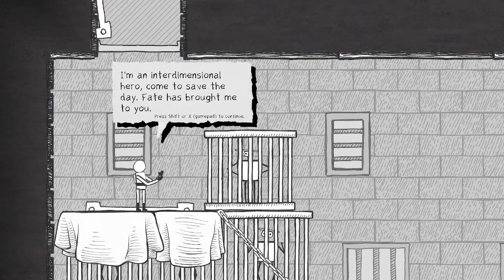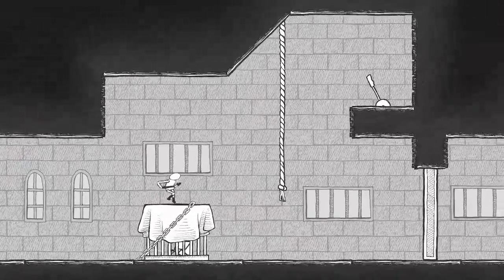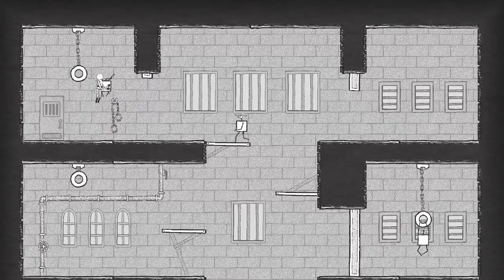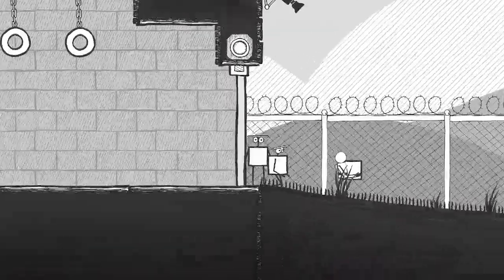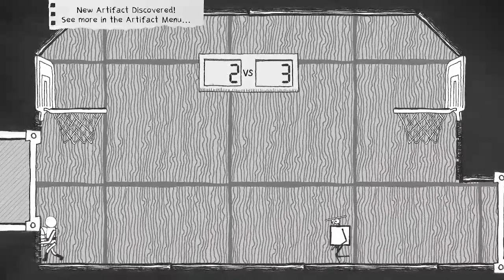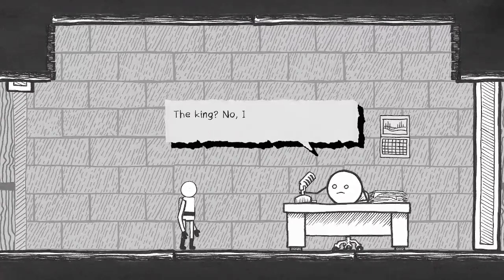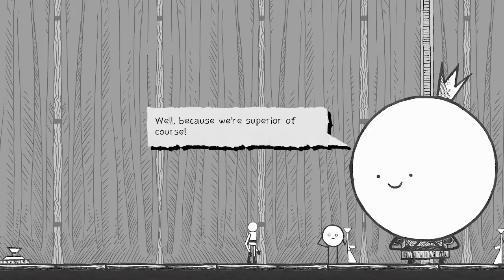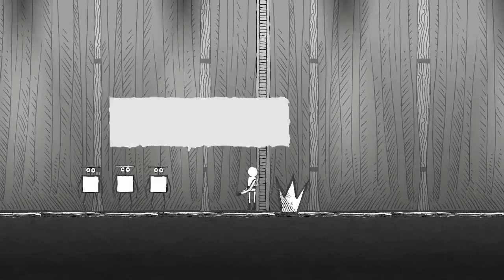The Multi-Medium - Episode 3: All Shapes are Equal, but Some Shapes are More Equal than Others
In today's episode of "The Multi-Medium", we help a group of squares overthrow a tyrannical circle regime in a world of ink.

Out of all of the game's level, I find the fifth one to be the weakest of the bunch. Don't get me wrong; it's a solid level with a great look and music to match, but it's held back by its main mechanic.
You see, this level revolves around you escorting square people around so that you can use them to not only activate switches, but also defeat these circle gunman that are the most annoying hazards in the game due to how quickly they can fire their weapons. Not to mention, when I first played through this game, I ran into a glitch where if you enter a cutscene without the necessary squares following you, the game softlocks and the only way to fix it is by resetting the game.

As for the boss of this world, King Circle, he's one of two traditional boss fights in the game, with the other being the electric eel that we encountered in World 3. However, unlike the eel, King Circle is out for blood and will show no mercy by attacking you with shockwaves, bullets, and lasers (if you aren't fast enough in hitting him with a square while he's charging the attack). Though oddly enough, the fight actually gets easier with each hit that you deal against King Circle since he won't be able to attack you with both shockwaves and bullets at the same time once he loses an arm and once both are taken care of, he's only left with the laser. However, the laser attack is fast and bounces off of wall, so you're better off hitting the little circle that's piloting King Circle as soon as he appears.